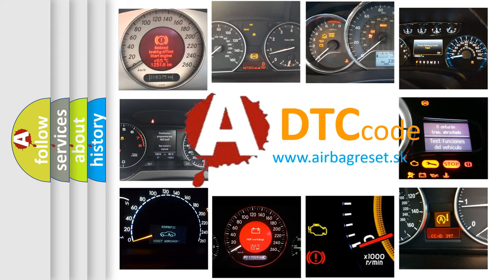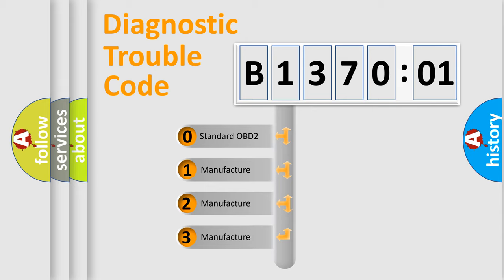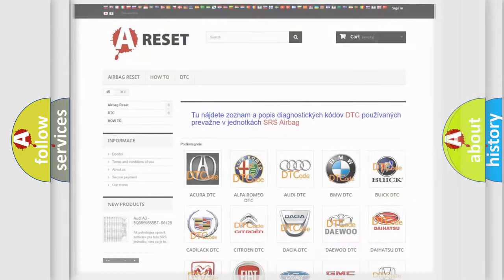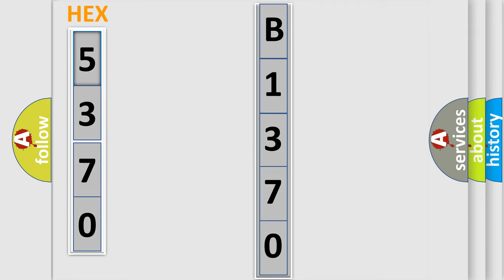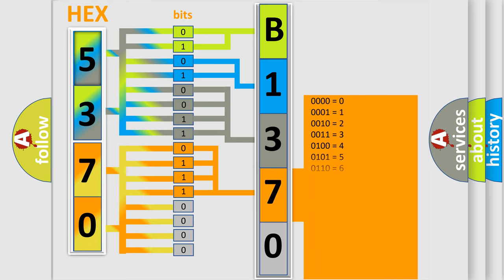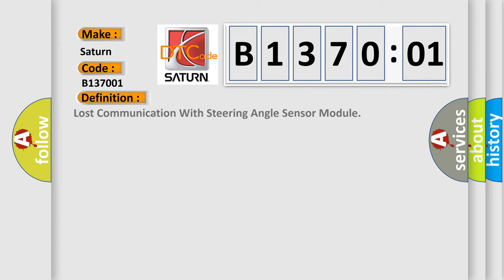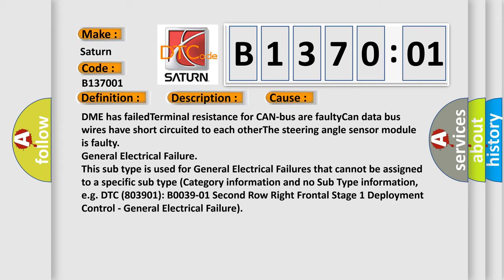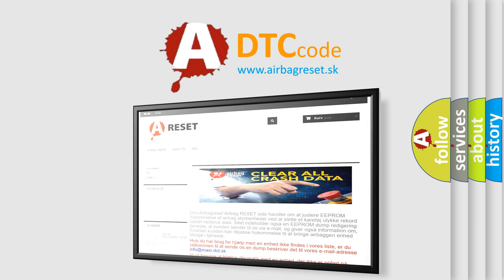DTC Saturn B1370-01 Short Explanation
Contents:
0:21 Basic DTC analysis according to OBD2 protocol standard.
1:48 Insight into programming
2:58 A diagnostically understandable description of the Diagnostic Trouble Code
3:05 Basic error definition

Make:
Saturn
Code:
B1370 01
Definition:
Lost Communication With Steering Angle Sensor Module
Description: